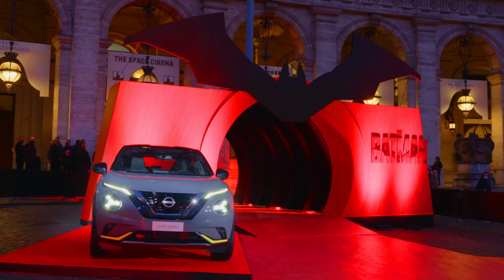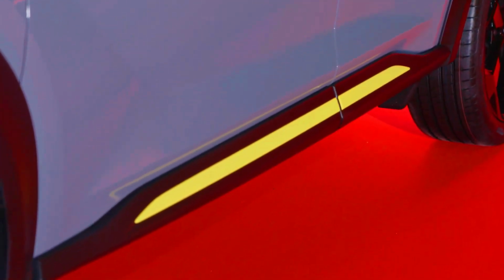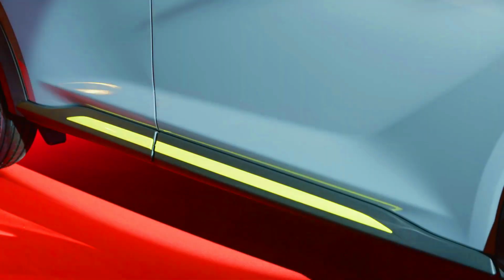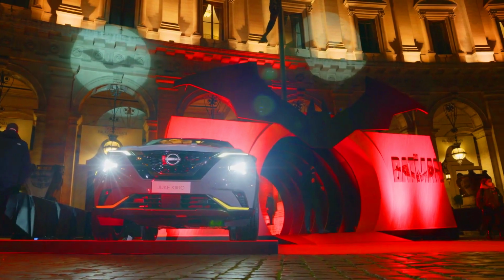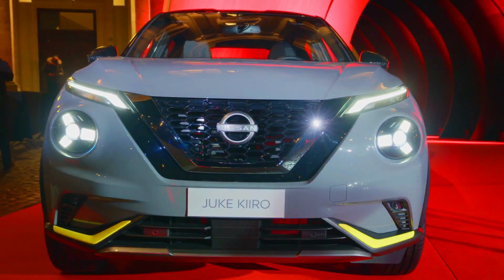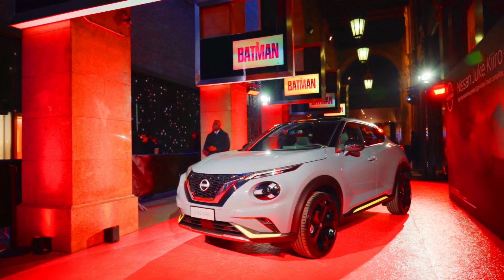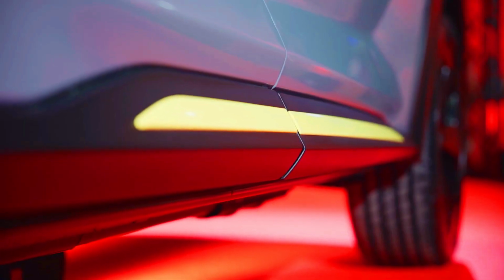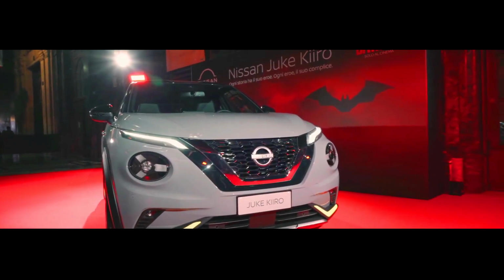Limited Edition Nissan Juke Kiiro 2023 - Subcompact Crossover SUV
To support the launch of the limited edition JUKE Kiiro, Nissan is thrilled to be entering a promotional partnership with Warner Bros. Pictures to support the cinematic debut of the all-new epic film The Batman.

Set to premiere in London on 4th March 2022, The Batman is the most hotly anticipated film of 2022 and of course features Bruce Wayne and The Batman, as well as fan-favourite Selina Kyle, aka Catwoman. The film finds The Caped Crusader on a journey from vengeance toward hope. We at Nissan feel that the Nissan JUKE Kiiro embodies the same sort of spirit that celebrates a journey of discovery.

This partnership will be activated in cinemas, on social media and on billboards, with JUKE imagery alongside iconic The Batman film graphics."

Taken from the Japanese word Kiiro, which means "Yellow", this special version unveils a new and very modern JUKE body colour called Ceramic Grey, which is off-set by the addition of unique bright "spiced lemon" yellow finishers on the lower part of the front bumper, at the base of the doors and rear bumper.

Together, these flashes of colour add dynamism and a provocative streak to the JUKE Kiiro's exterior styling. An additional eye-catching detail is the aluminium finisher fitted to the lip of the front valance.

The design of the JUKE Kiiro's 19" wheels are taken from the top-grade Tekna version, but are painted black to give it a unique twist.

A sophisticated pattern, can be seen on the mirrors and roof edges, the latter is fading as if wind or speed blew it away towards the rear of the vehicle.

The overall effect is to give the JUKE Kiiro an understated, daring but eye-catching look.